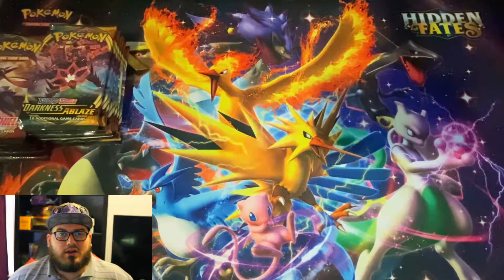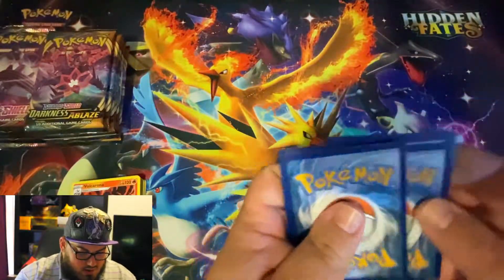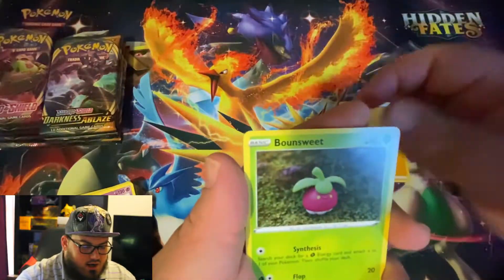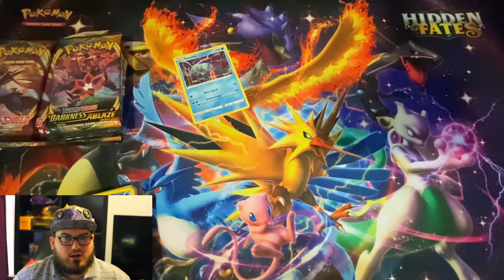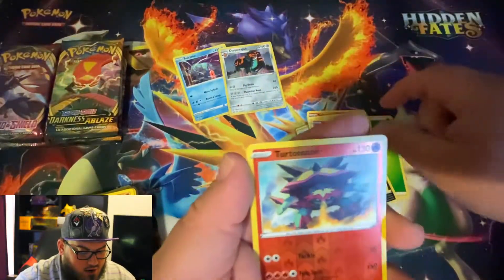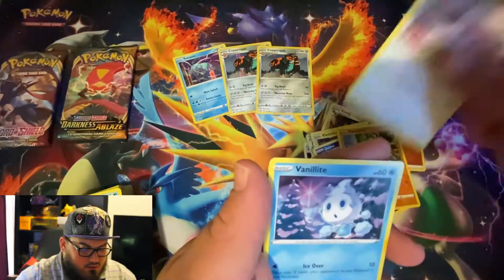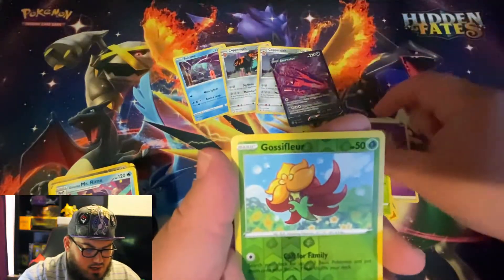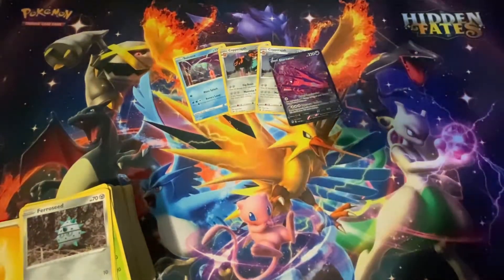MORE DARKNESS ABLAZE!!! Sorry for the late upload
Today we'll be opening up some Darkness Ablaze double packs!!! I appreciate all the support that everyone has offered the channel!!!

Let me know what you think of the video in the comment section below!!!